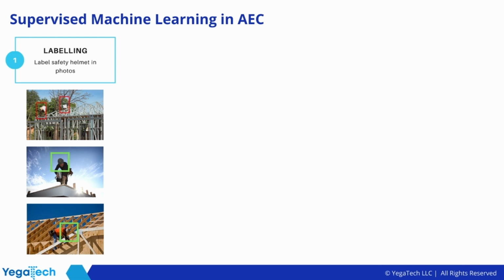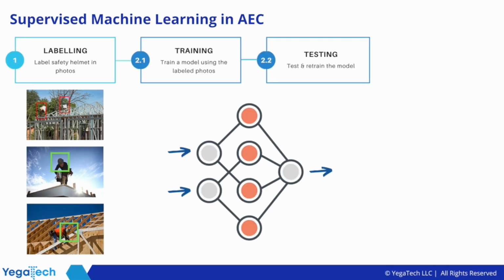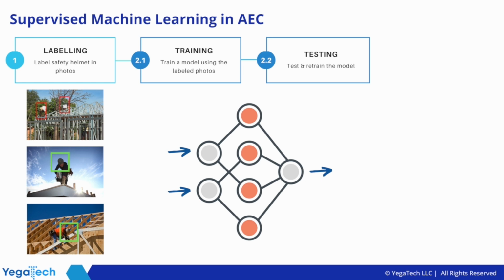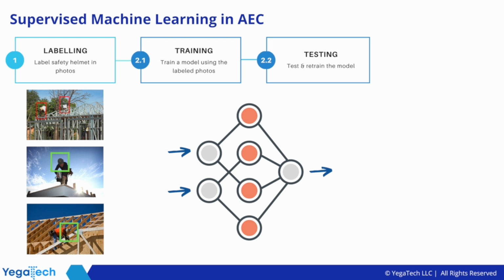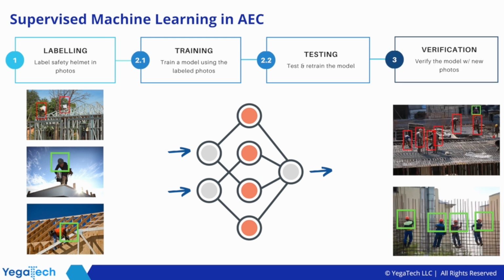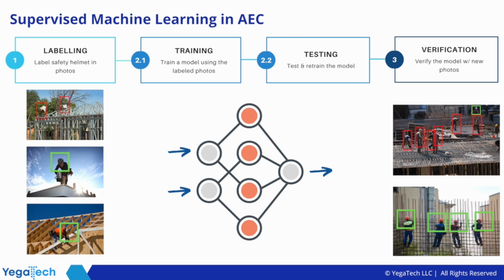Module 1: Examples of Supervised Learning in AEC